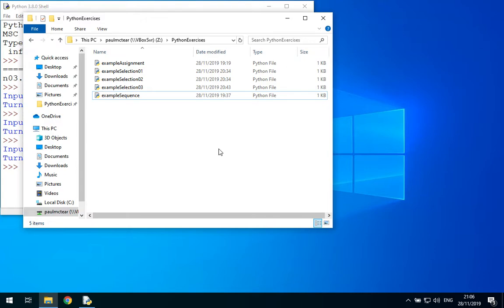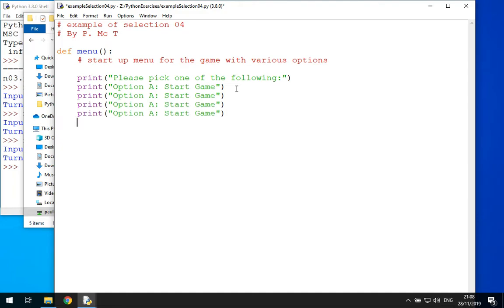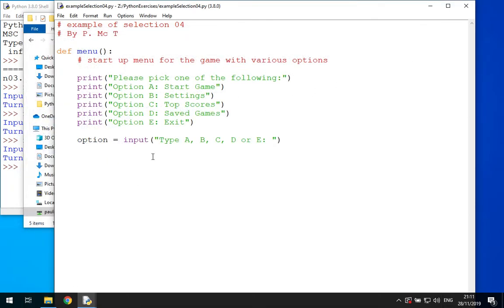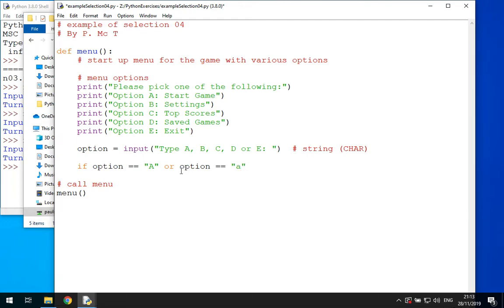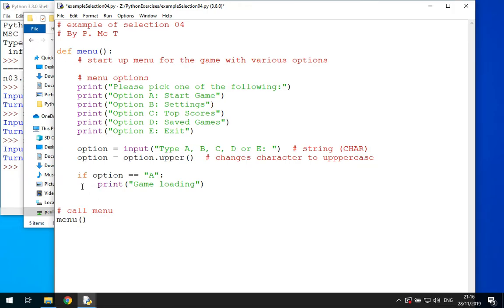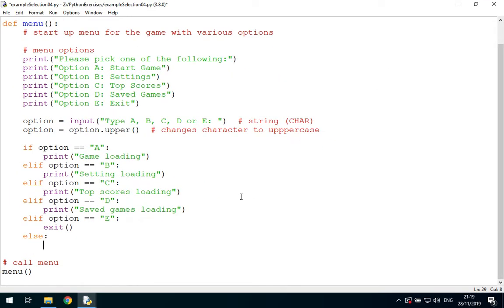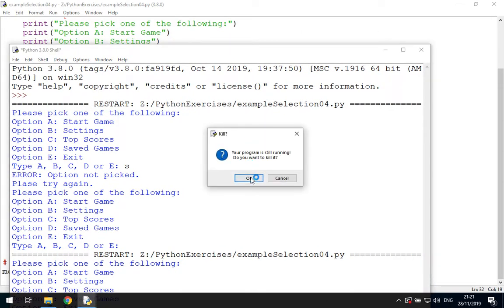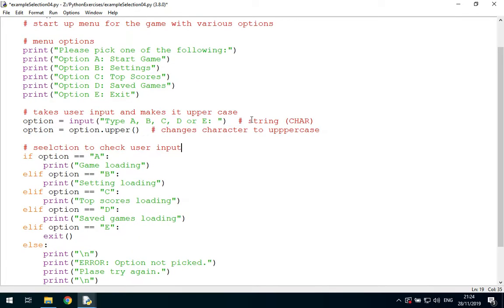Python Selection If, elif, else